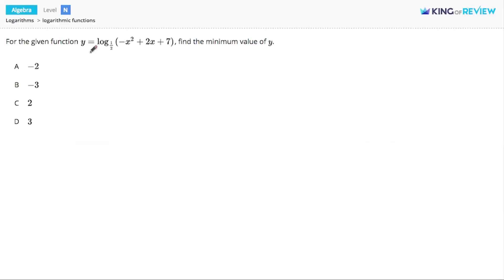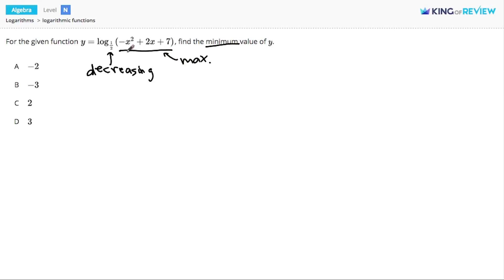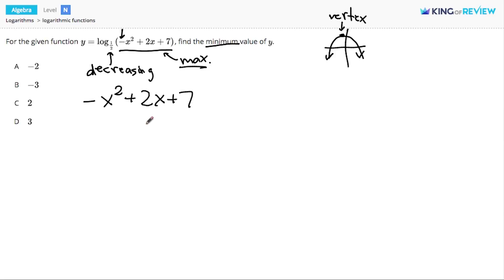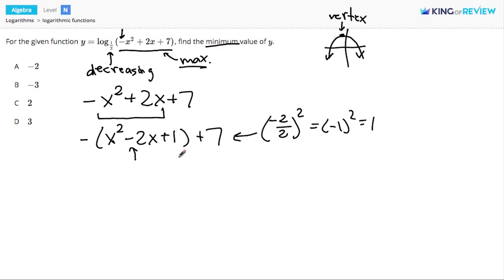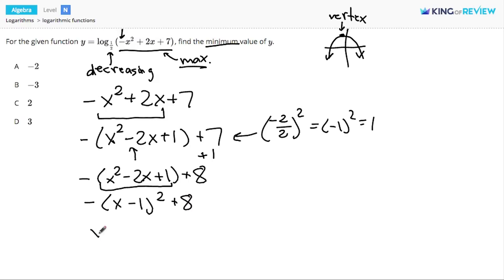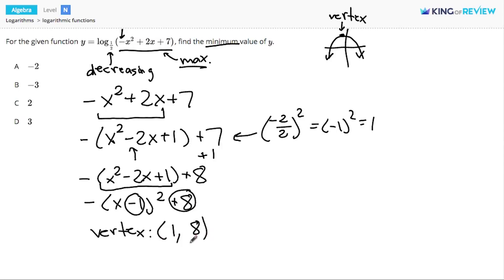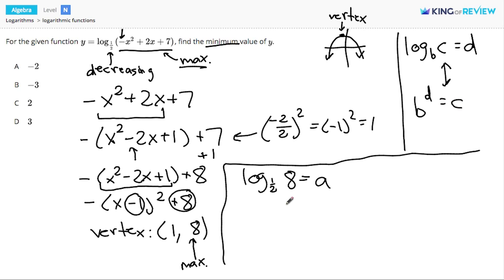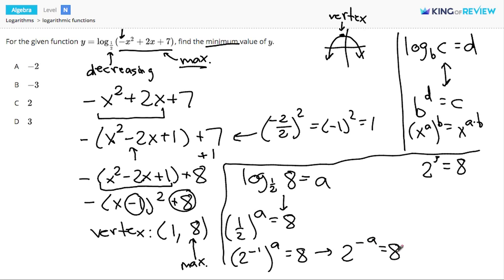[Algebra] 10.2 Logarithmic functions (10.Logarithms)